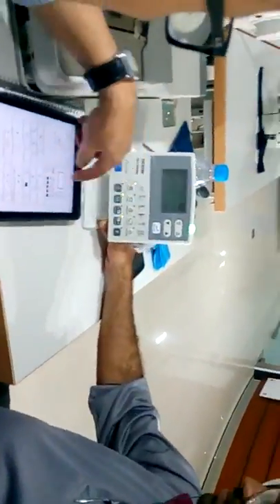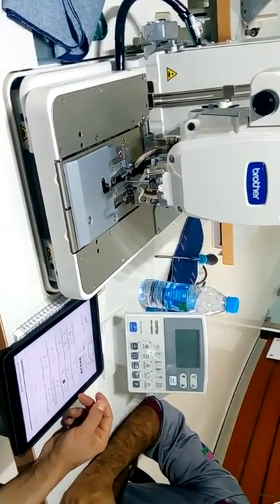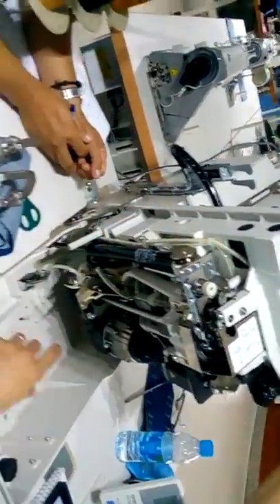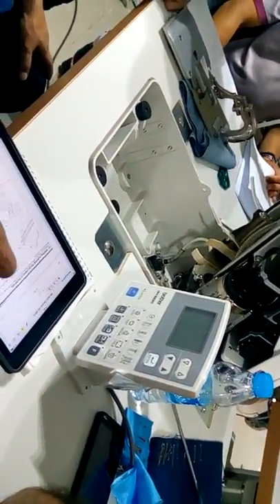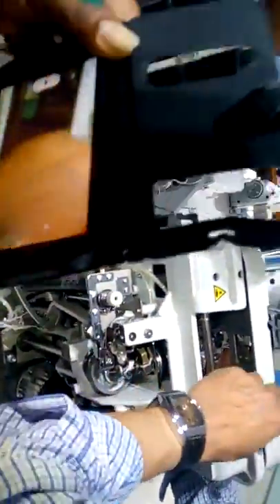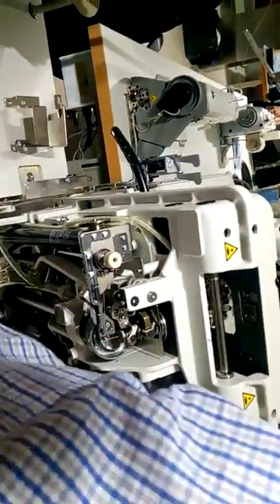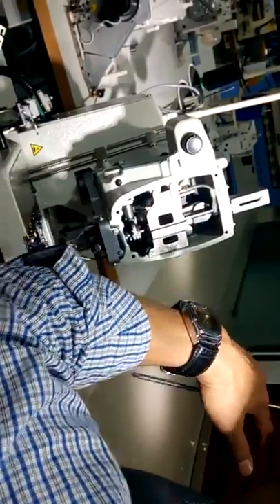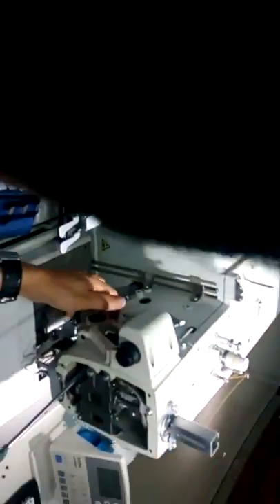BRO SEWING 19